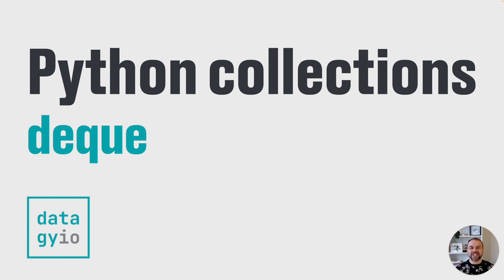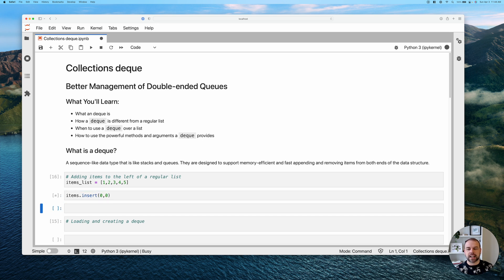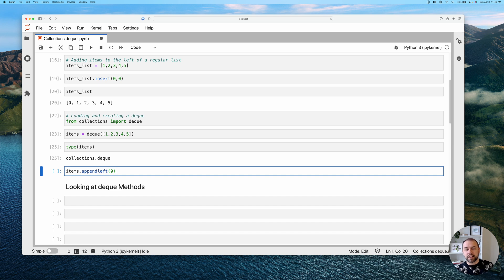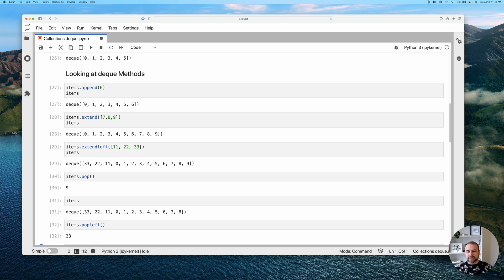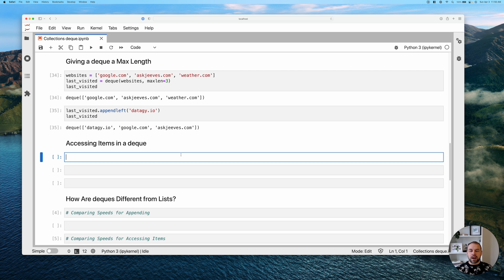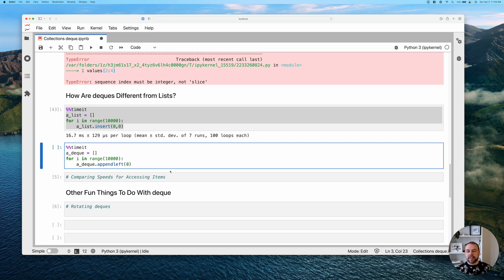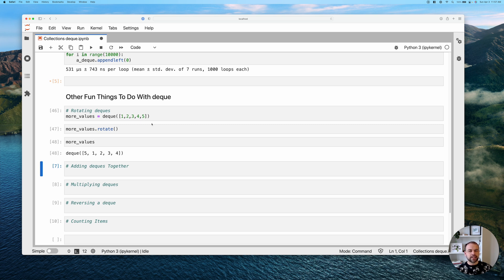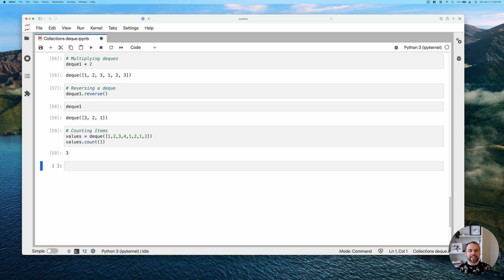Python Collections Library deque - Intermediate Python Tutorial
Learn how to use the Python Collections deque to make managing double-ended lists easier! The collections module provides useful functions and classes to make working with data collections easier and more intuitive.

0:00 Introductions
1:05 What are Deques in Python
1:50 Comparing Python Lists to Deques
3:08 Creating and Using Deques in Python Collections
4:10 Appending to Front of List Using Deques in Python
4:39 Python Collections Deque Methods
6:39 Max Lengths of Python Deques
8:37 Accessing Items in Python Deques
9:50 Comparing Speeds of Lists and Deques in Python
12:26 Rotating Python Collection Deque Items
13:38 Additional Deque Functionality in Python
15:16 Conclusion